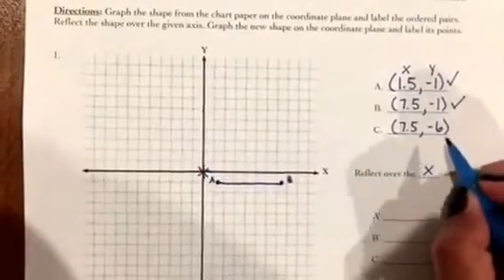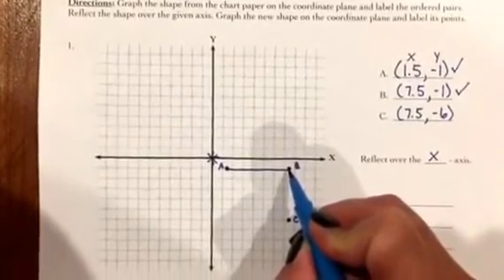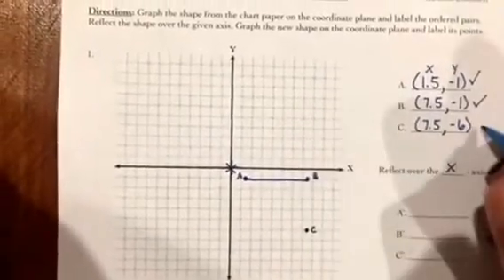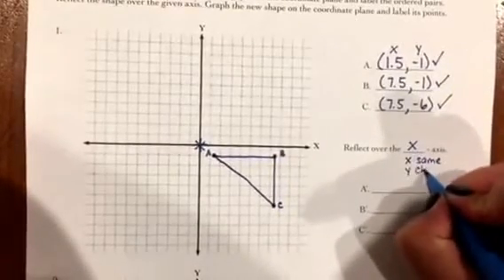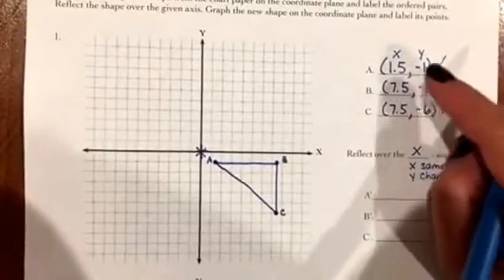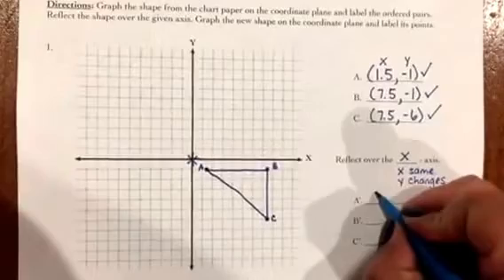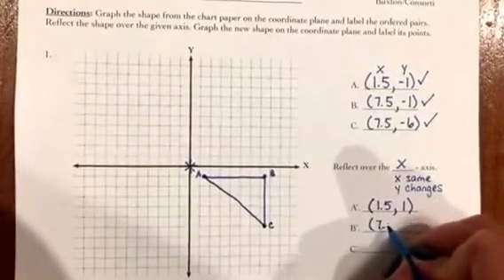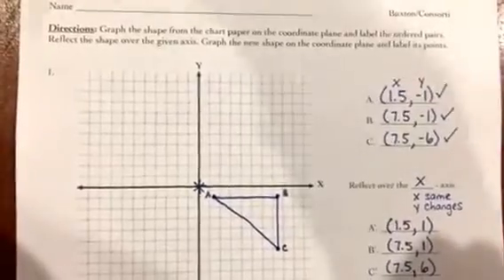Graphing Ordered Pairs with Rational Numbers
Things to Remember:
1. Rational numbers are fractions and decimals.
2. Plotting = Graphing (they mean the same thing!)